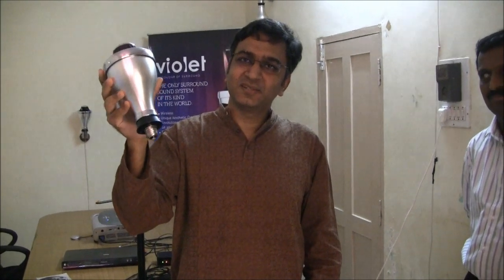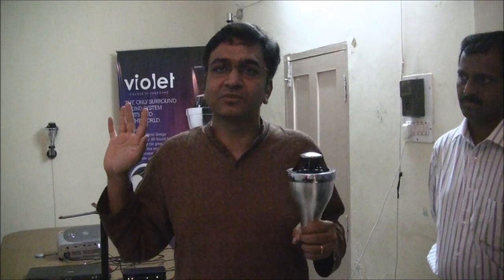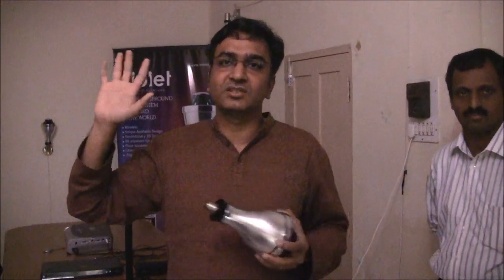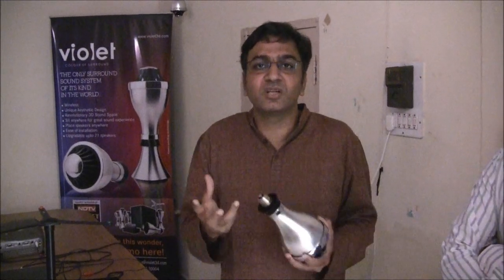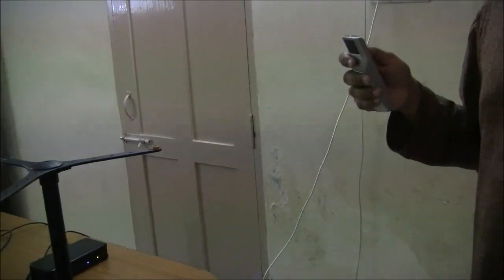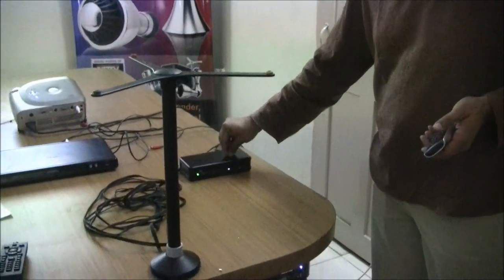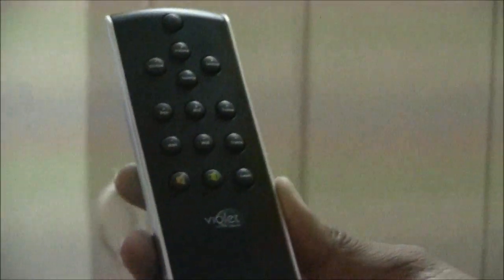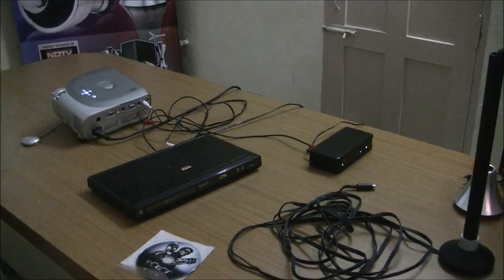Violet 3D: Revolutionary Wireless Home Theater System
Violet 3D is world's first Space Sensing Wireless Home Theater System by Snap Networks. designed by Ashish Aggarwal, Violet 3D is completely manufactured in India.